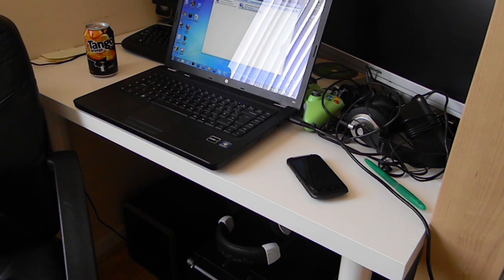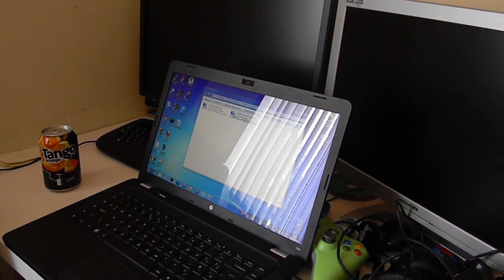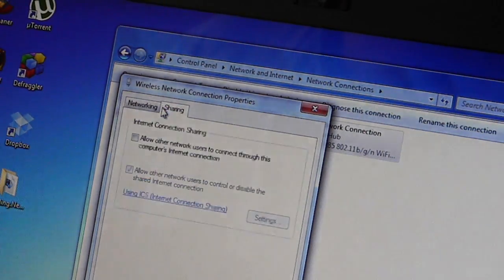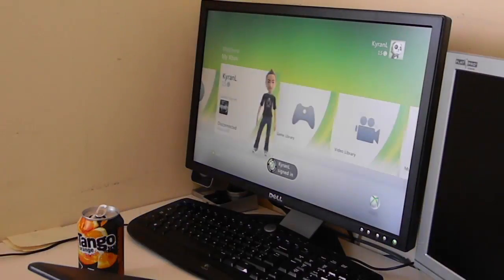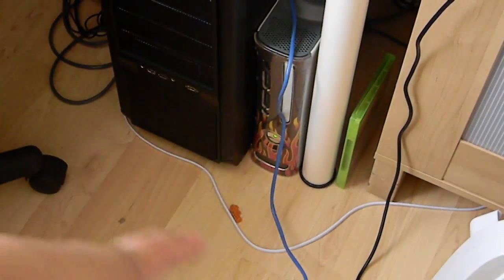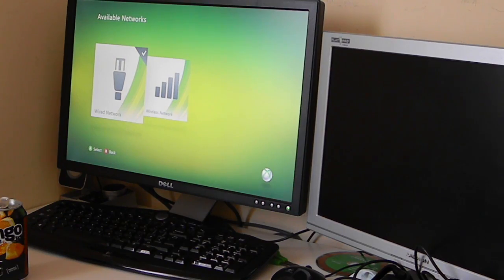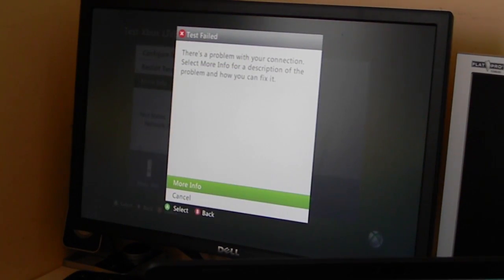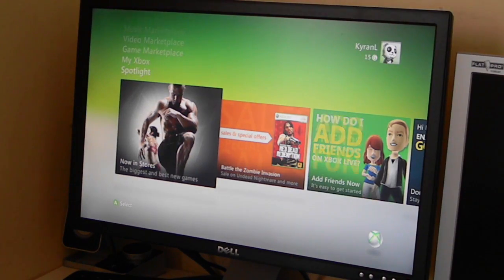Internet Connection Sharing (Xbox 360) - Use Your Laptop/Computer As A Wireless Adapter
Hello! This is a Xbox tutorial showing you how to transform your computer OR laptop into a wireless adapter for your Xbox 360. This can also work with devices that have no wireless connectivity but does have a Ethernet port.

Things You Will Need
Ethernet Cable
Laptop or Computer with Wireless Connection

Also a BIG thank you for my friend letting me borrow this Xbox!